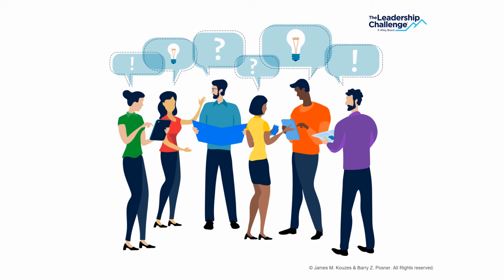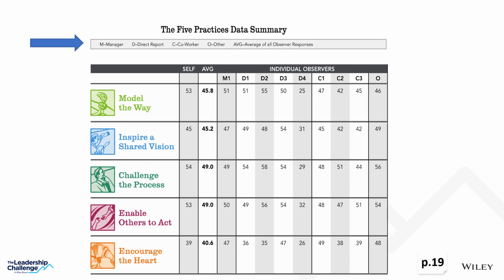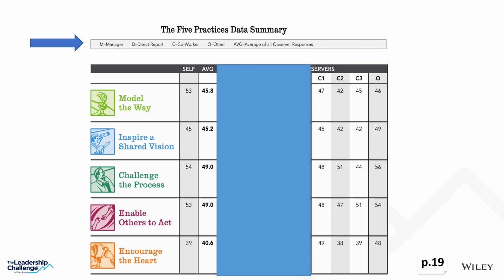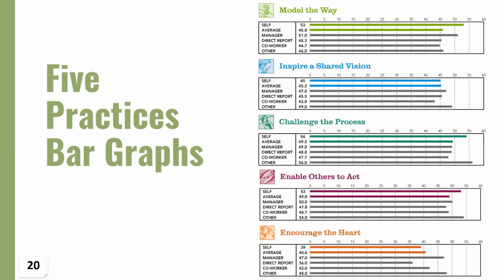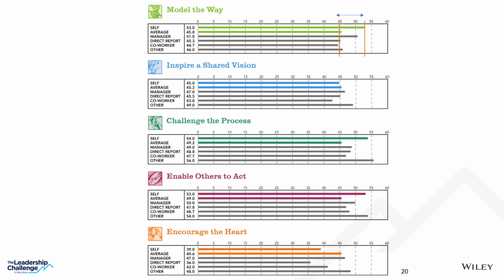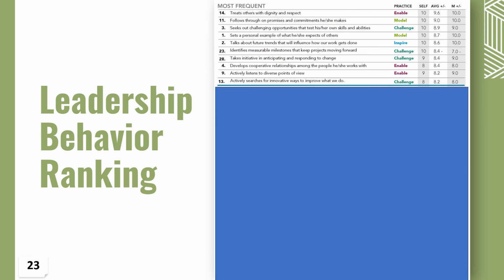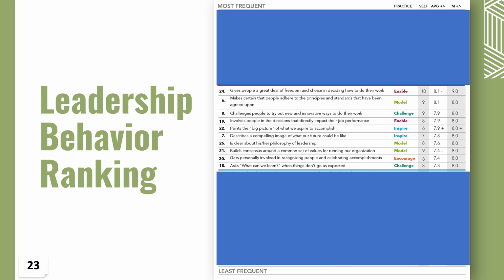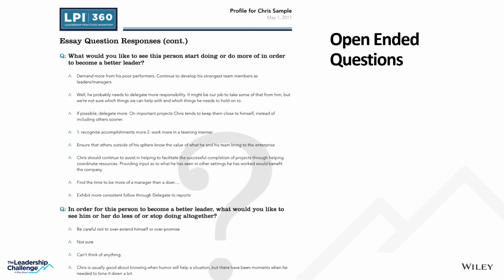The Leadership Challenge: Leadership Practices Inventory 1st Overview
The Leadership Challenge Leadership Practices Inventory (LPI) Overview video is for those who have just taken and opened their LPI. It's a first glance look with questions to ponder.  BTW - the video is far from perfect but was created with love for exemplary leaders!   :  )